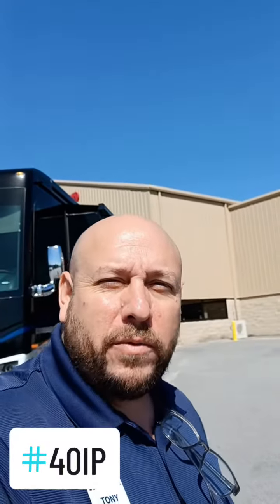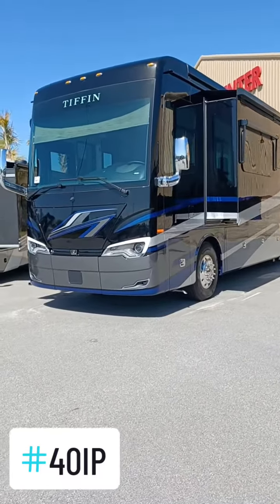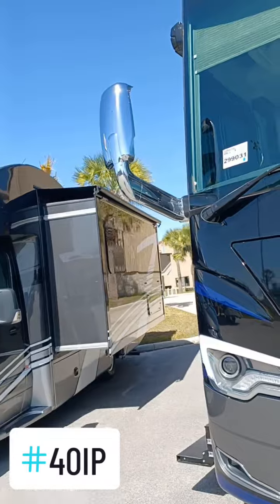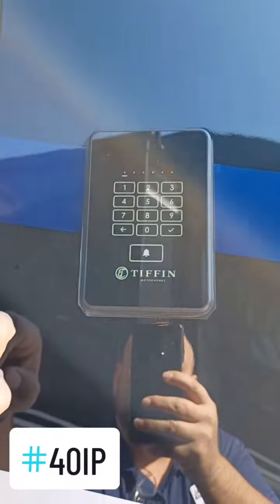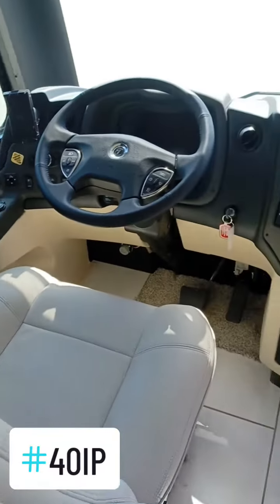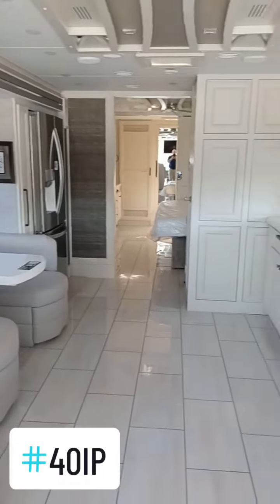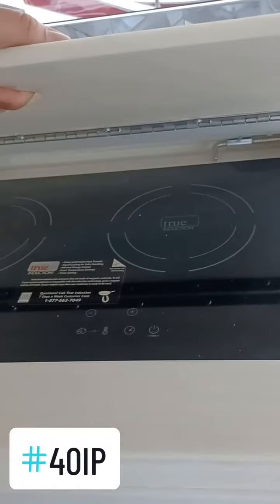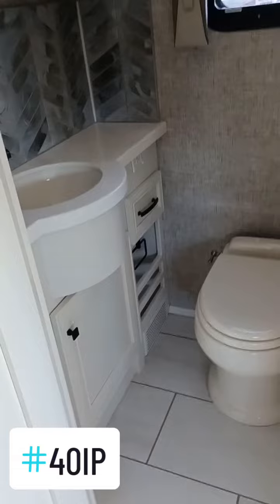2024 Tiffin Allegro Bus 40IP